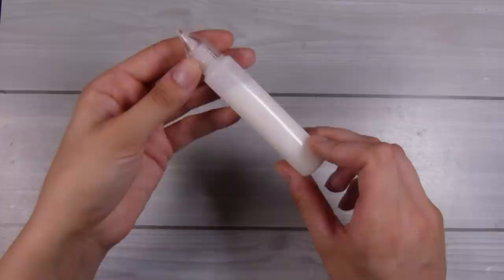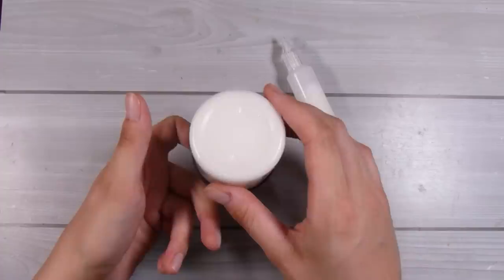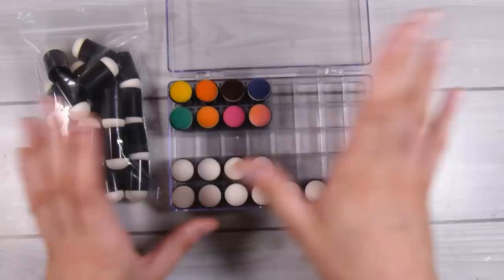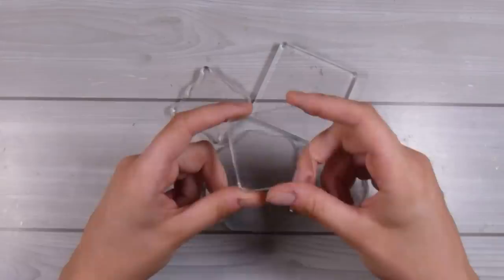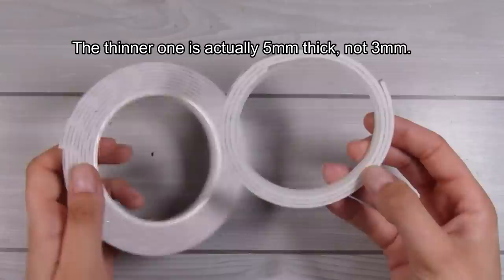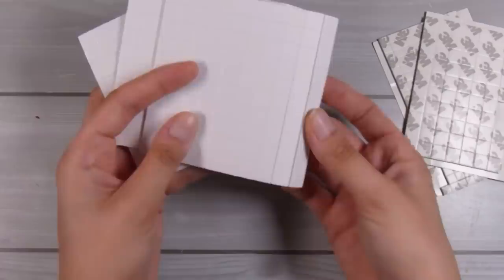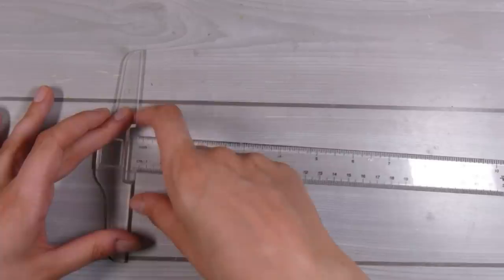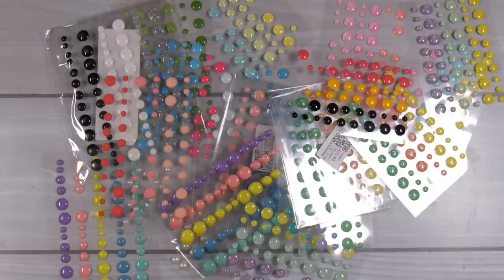9 Recommended Items that I ALWAYS purchase through AliExpress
Hi all, come and share your creations and ideas in our Facebook group! We welcome all crafty ad creative minds!

Ranger Multi Medium:
• Ranger Ink - Multi Medium - Matte